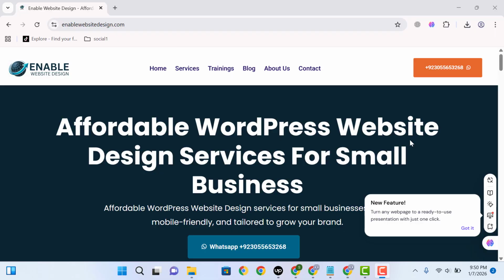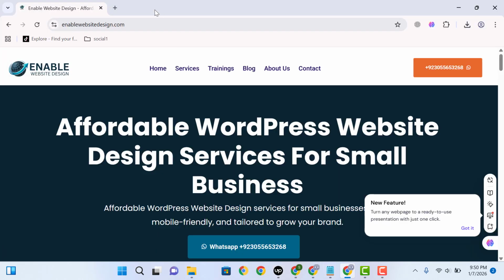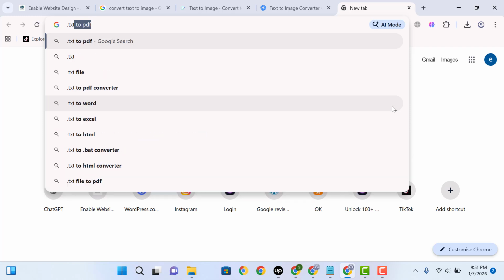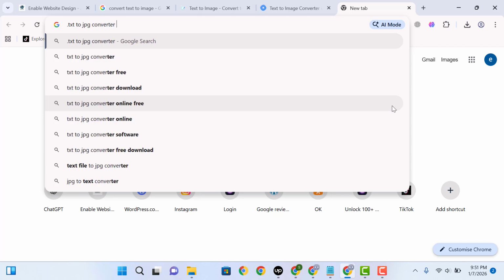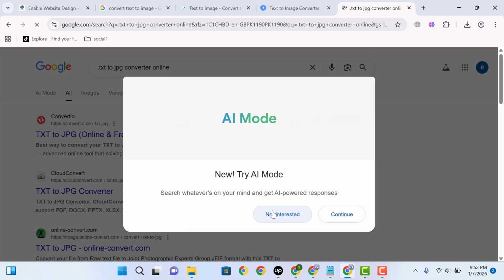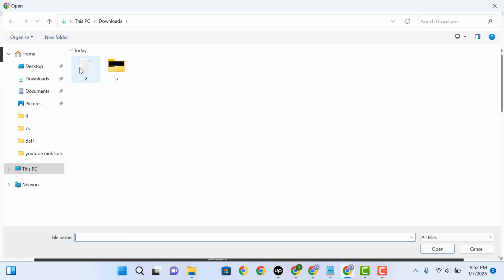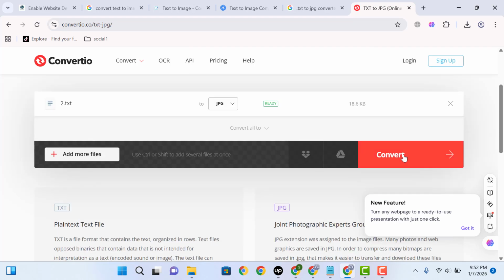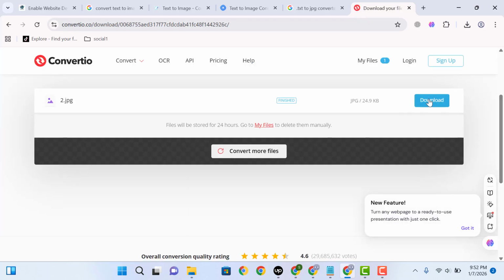How to quickly convert txt to image jpg or png only just in 2 minutes?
Learn how to quickly convert a TXT file into an image (JPG or PNG) in just 2 minutes with this fast and beginner-friendly guide. This tutorial shows simple methods and free tools to turn text files into clean, readable images for sharing, uploading, or documentation—no design skills or complex software required.